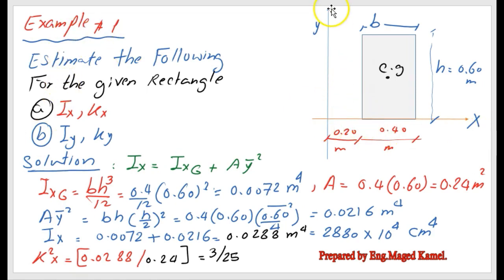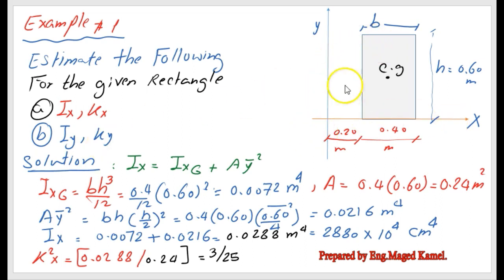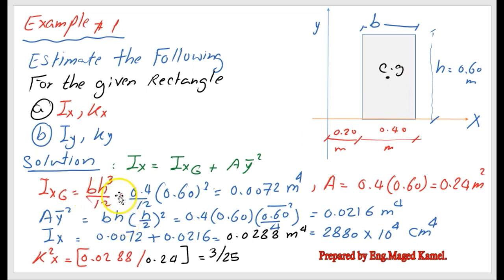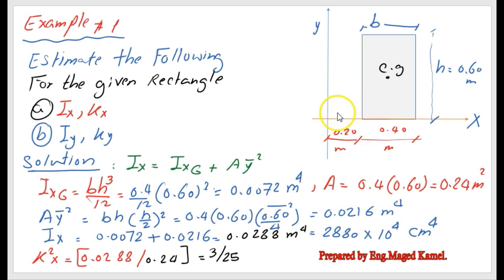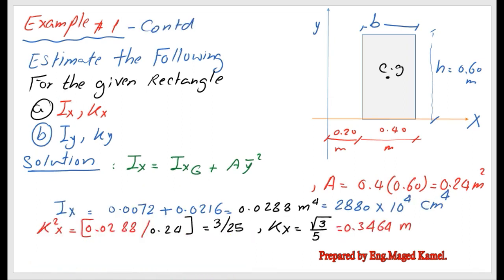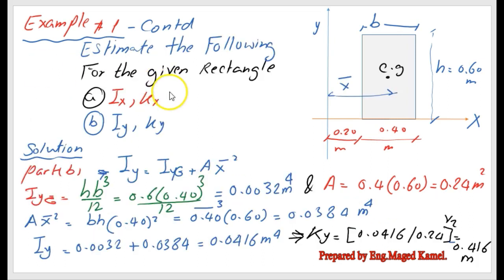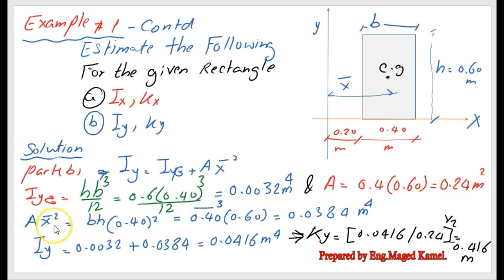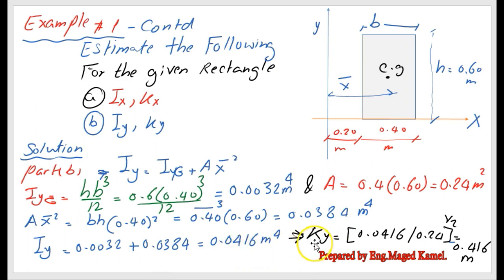CE110-7- Solved problem#1 for a rectangle section-Statics-English.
A Solved problem-1 for a given rectangular section, how to estimate the Ix and Kx, Iy and Ky.
This video has a closed caption.
Time stamps:
0:00 -   Practice problem#1, find Ix, Kx, Iy, and ky for a given rectangle section.
02:58 -  The steps to find the value of Ix and kx.
03:49 -  The steps to find the value of Iy and ky.